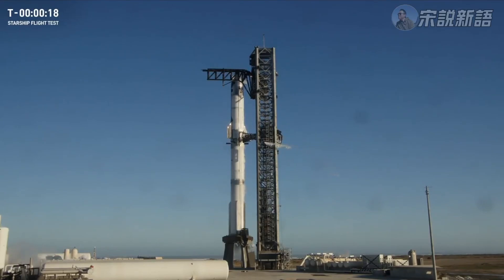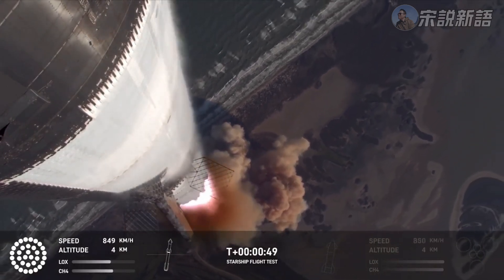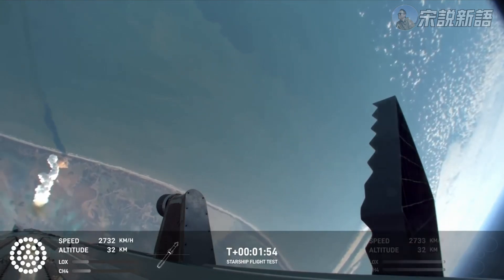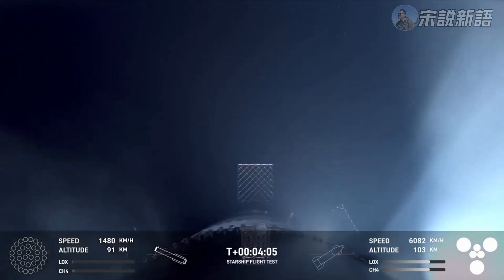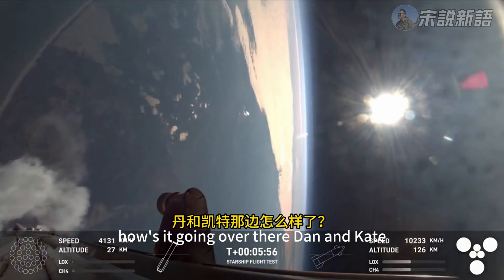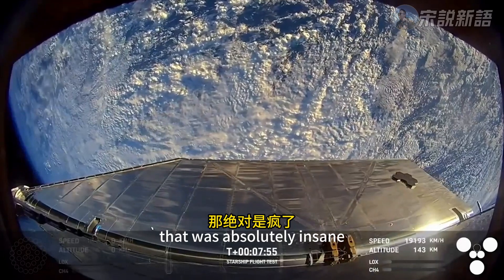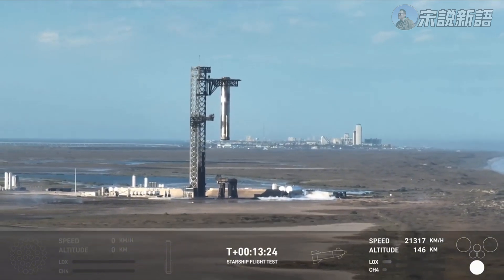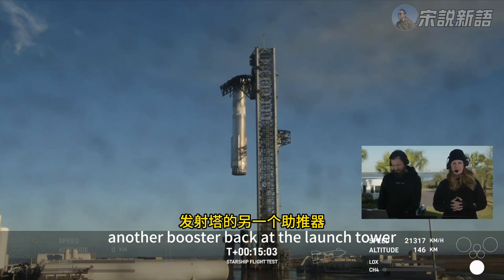【中英文对照】SpaceX 星舰7发射，再次成功回收火箭！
00:00 发射倒计时开始
00:41 车辆开始下俯准备
01:10 所有系统状态正常
01:29 飞行器达到超音速速度
02:19 引擎点火准备升空
03:24 热阶段确认，助推器分离
04:15 舞台分离成功完成
05:25 飞船继续轨道飞行
06:17 助推器返回着陆准备
07:12 助推器开始着陆程序
07:43 发射塔成功捕获助推器
09:31 飞船引擎切断信号
10:20 团队等待飞船状态更新
12:33 确认与飞船失去通讯
14:31 任务总结：助推器成功回收